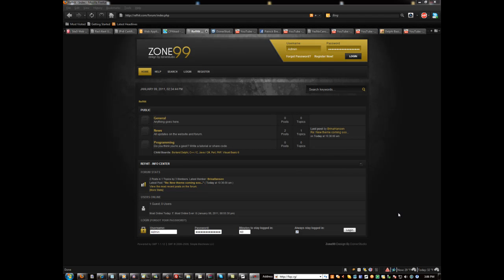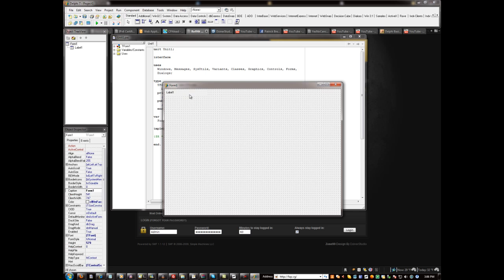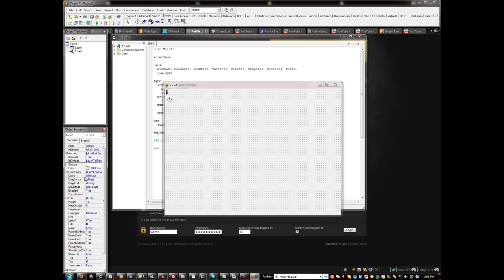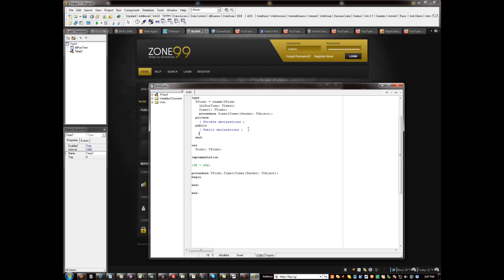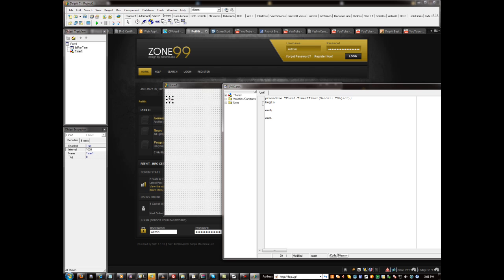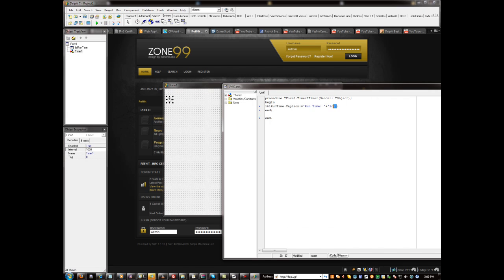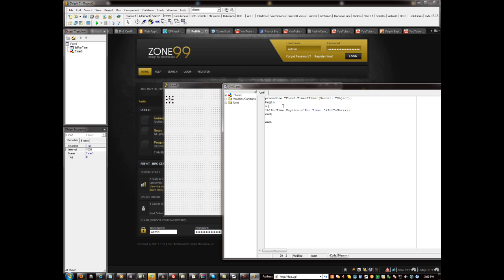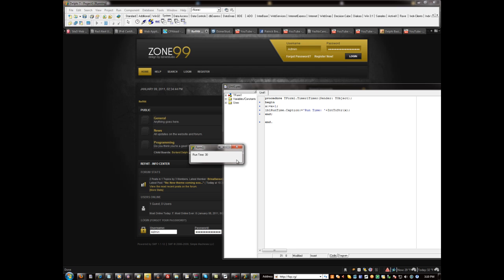Delphi 7 - System Timer / Ticker Clock ( App Run Time ) Tutorial/Guide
This program shows you how to make a run-time clock in Delphi 7, quick and simple.